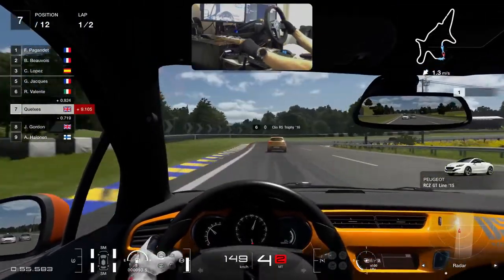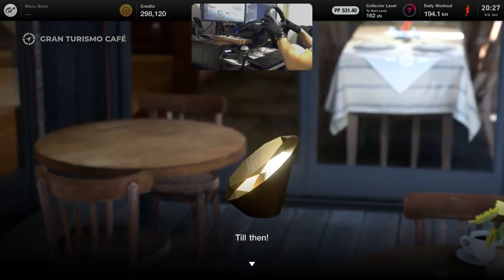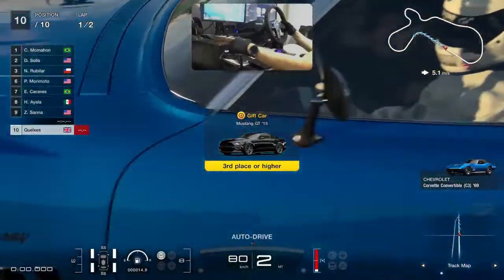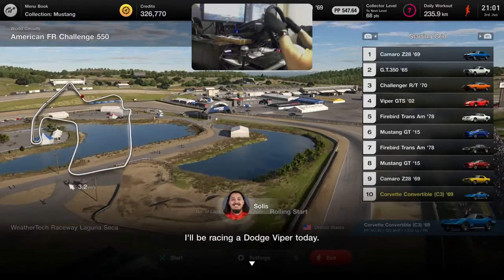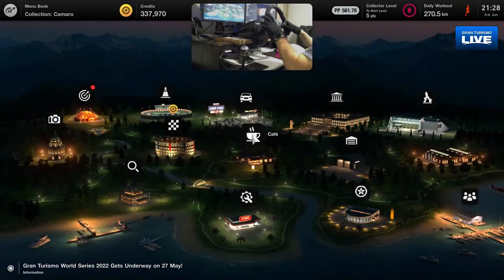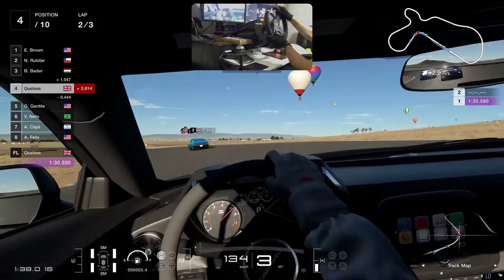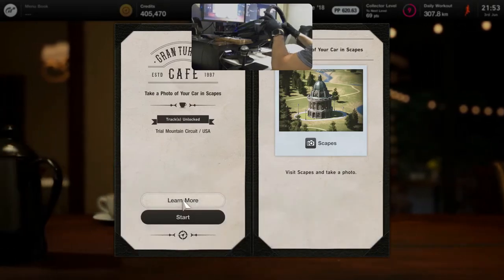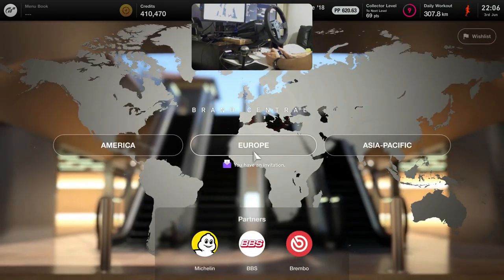Gran Turismo 7 - Part 4 - American Muscle!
0:00 - Race 21 - Championship: Petite Course de France - DS 3 Racing '11 at Alsace - Village
07:08 - Race 22 - Championship: Petite Course de France - DS 3 Racing '11 at Alsace - Village Reverse
15:14 - Menu Book #13 - Try Your Hand at a Mission
17:02 - Mission Challenge 1 - The Magic Mountain - The Pass
21:51 - Menu Book #14 - Collection: Mustang
23:37 - Tuning Chevrolet Corvette Convertible (C3) '69
26:39 - Race 23 - American FR Challenge 550 - Chevrolet Corvette Convertible (C3) '69 at Willow Springs International Raceway: Big Willow - failed attempt (P2)
31:44 - Race 24 - American FR Challenge 550 - Chevrolet Corvette Convertible (C3) '69 at Willow Springs International Raceway: Big Willow
36:07 - Race 25 - American FR Challenge 550 - Chevrolet Corvette Convertible (C3) '69 at WeatherTech Raceway Laguna Seca
42:19 - Race 26 - American FR Challenge 550 - Ford Mustang GT '15 at Blue Moon Bay Speedway
48:52 - Café - Mustang Presentation
51:48 - Menu Book #15 - Collection: Camaro
53:38 - Race 27 - American Sunday Cup 600 - Ford Mustang GT '15 at Blue Moon Bay Speedway - Infield A
1:01:46 - Race 28 - American Sunday Cup 600 - Chevrolet Camaro ZL1 1LE Package '18 at Willow Springs International Raceway: Big Willow
1:09:36 - Race 29 - American Sunday Cup 600 - Chevrolet Camaro ZL1 1LE Package '18 at Daytona Tri-Oval
1:14:16 - Café - Camaro Presentation
1:16:56 - Menu Book #16 - Take a Photo of Your Car in Scapes
1:18:00 - Roulette of despair
1:19:04 - Take a photo of my car in Scapes
1:26:49 - Menu Book #17 - Championship: Trial Mountain Cup

Setup:
PlayStation 5
Base: Fanatec CSL Elite
Wheel: Fanatec CSL Elite P1
Pedals: Fanatec CSL Elite with LC
Shifter: ClubSport Shifter SQ

Shifting - H-Shifter

Car setup: Default